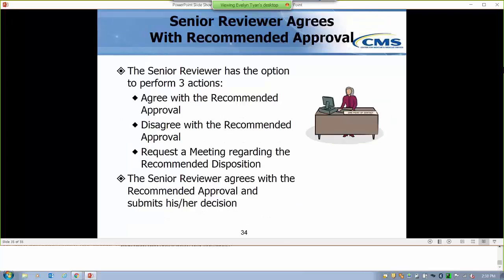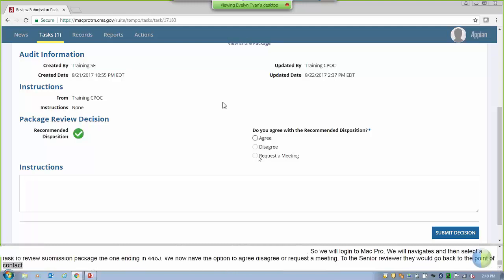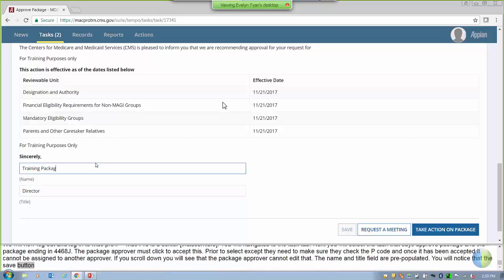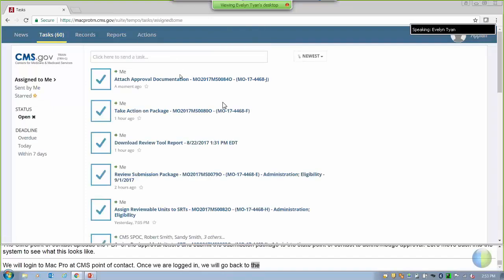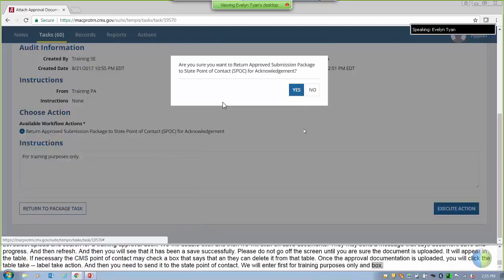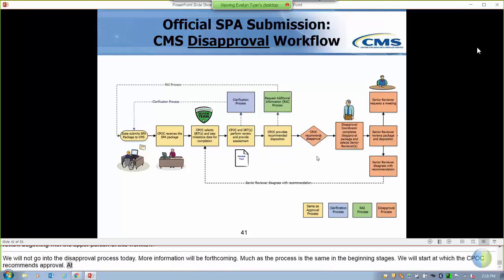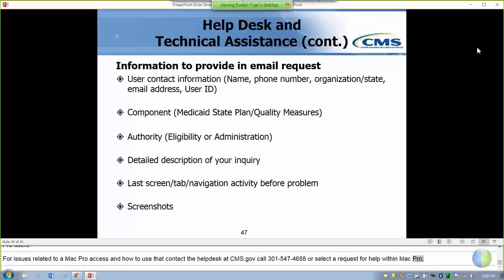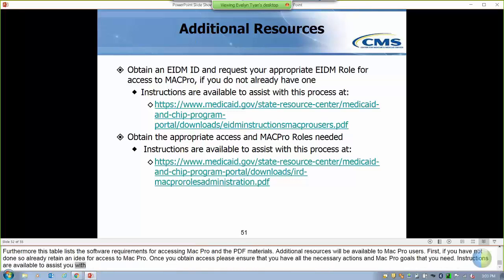Pt 7: Package Approval Process & Additional Information (Senior Reviewer, Package Approver, CPOC)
The Senior Reviewer, Package Approver and CMS Point of Contact (CPOC) processes for completing the approval of a package plus additional information.